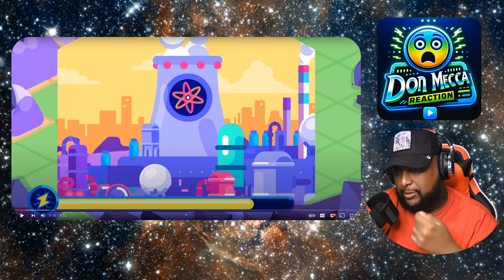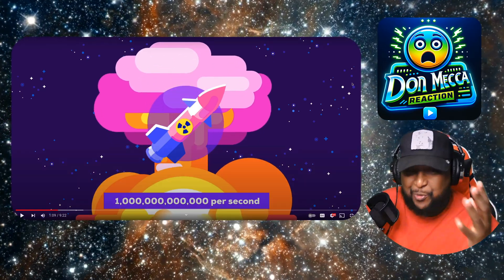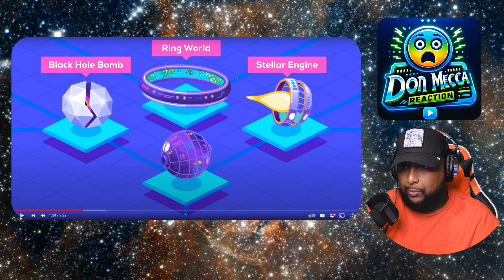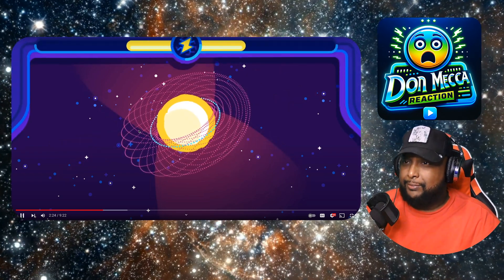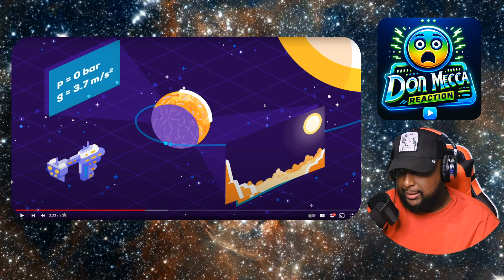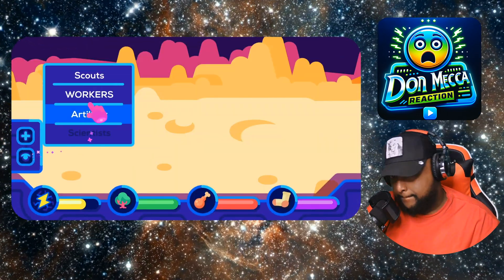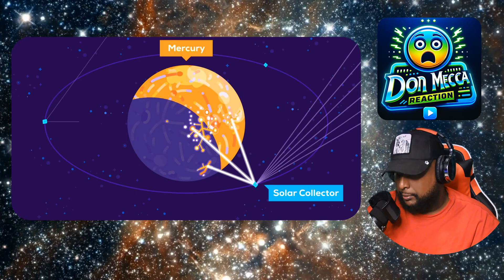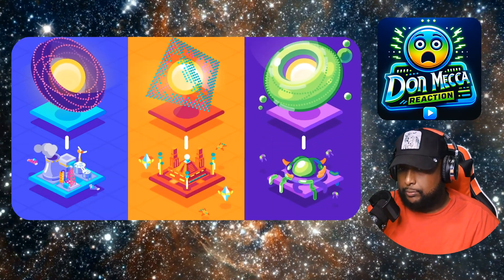How to Build a Dyson Sphere - The Ultimate Megastructure **REACTION** @kurzgesagt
Title: "Don Mecca Reacts: The Ultimate Megastructure - Dyson Sphere Explained"

Description:
🌌 Join me, Don Mecca, on a fascinating journey as we dive into the realms of advanced technology and space exploration! In this reaction video, I explore the incredible concept of a Dyson Sphere, as presented in the YouTube video "How to Build a Dyson Sphere - The Ultimate Megastructure."

🔍 We start by understanding the evolution of human energy usage, from the basic control of fire to the prospects of fusion energy. As we progress, I share my thoughts on the potential for humanity to harness the Sun's immense power through a Dyson Sphere, a megastructure that could encircle a star to capture its energy.

💡 The video delves into the intricacies of building such an ambitious project, discussing the challenges of materials, design, and energy requirements. I provide my unique take on these topics, adding humor and insight to the mix. We'll explore how disassembling a planet like Mercury could provide the necessary resources and how an army of autonomous machines could aid in this massive endeavor.

🚀 Get ready to be amazed as we discuss the exponential growth of solar panels, the power of railgun technology for launching satellites, and the incredible potential of collecting even a fraction of the Sun's energy. This journey isn't just about science; it's about the future of our species and the limitless bounds of our imagination.

✨ If you're intrigued by the idea of interstellar civilizations and megastructures, this video is for you! Your support keeps the adventures coming!